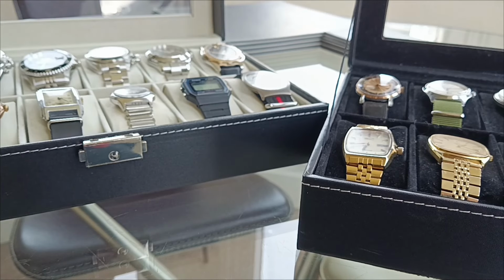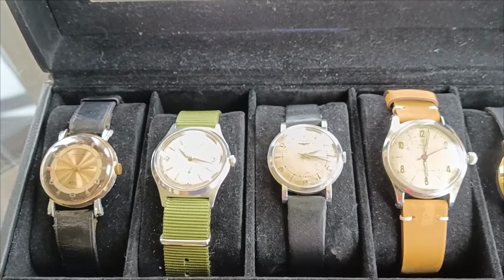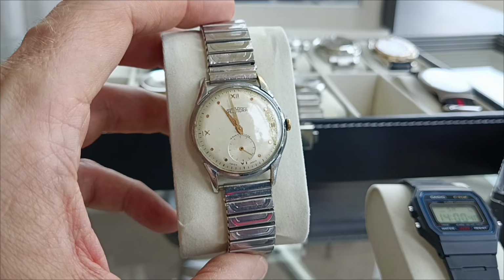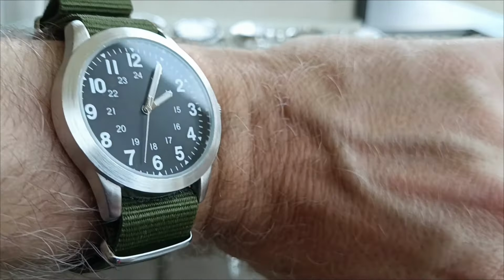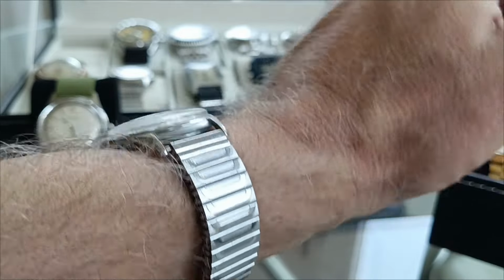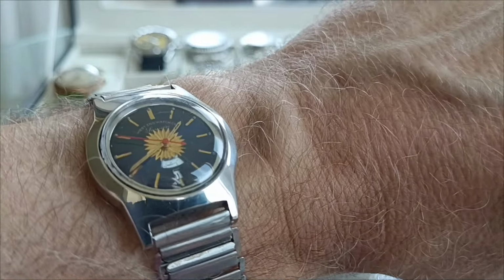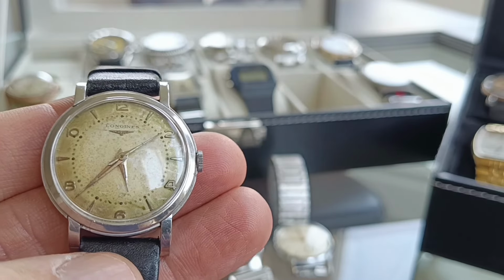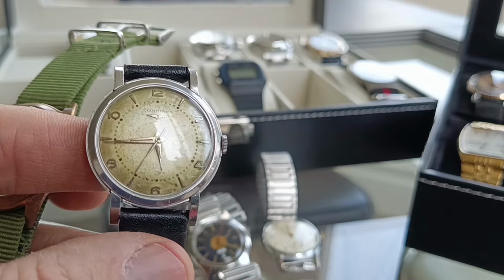Can you wear a small size watch ? With release of Kith X Tag F1 35mm I look at small vintage watches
Can you wear a small size watch ? With the release of Kith X Tag F1 35mm I look at my small vintage watches and compare to see if they measure up to size.